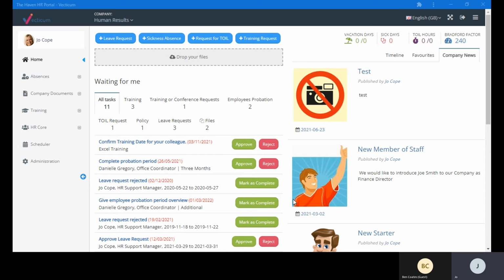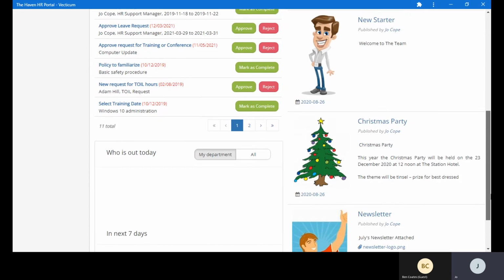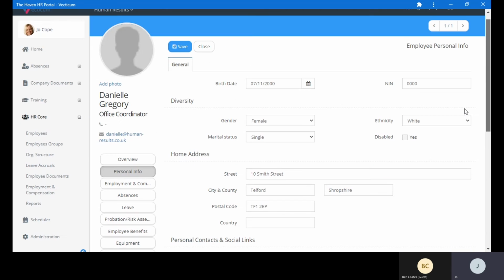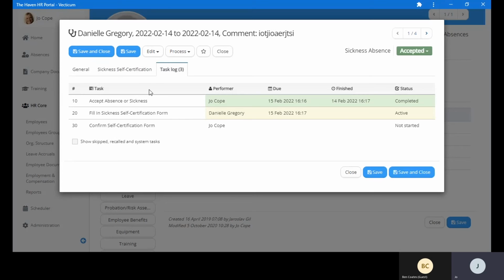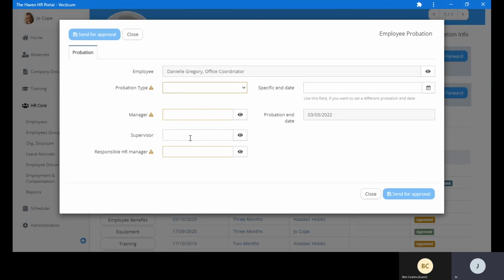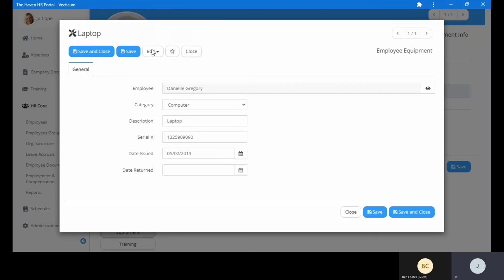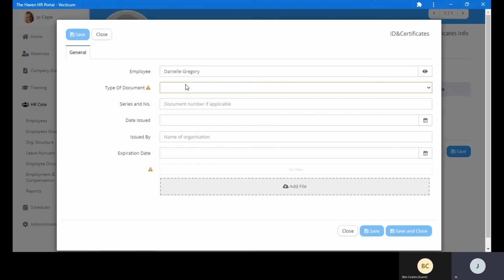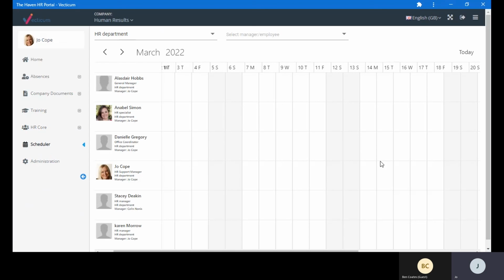A peak at our HR admin software, Iguana HR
Take a look at our Iguana HR Software portal, this is the ideal base for all your company HR records meaning you can pinpoint what happened, when it happened and who recorded what happened.

Capabilities include, everything, from interview stage to contract offer to probation to employment records. With such great detail, this really does simplify your business and saves hours every month.